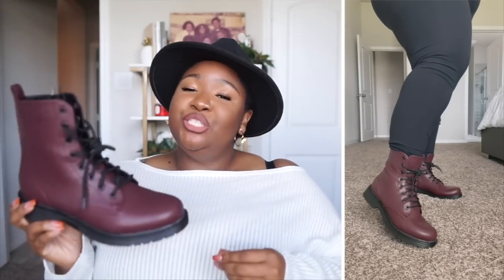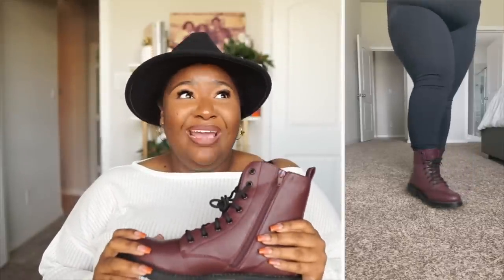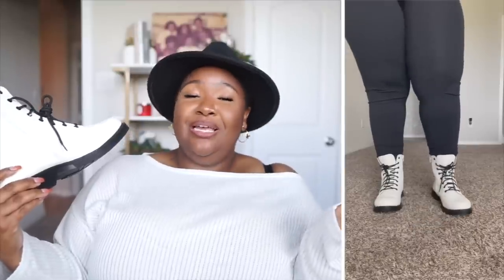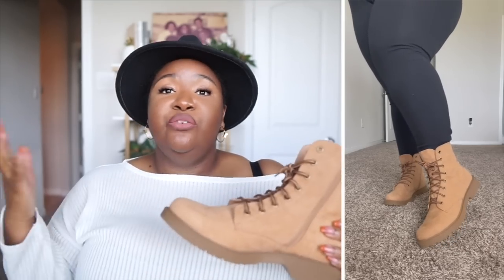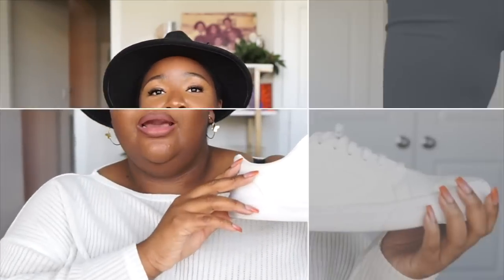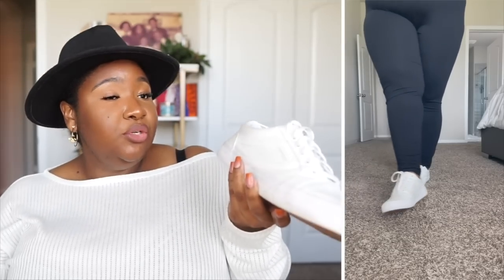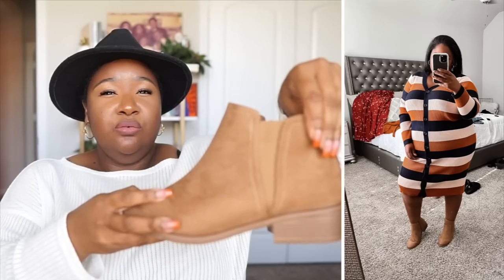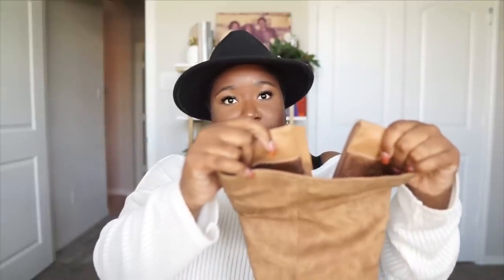Wide Width Boot & Shoe Haul | Plus Size Shoes | Affordable boot haul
There's nothing like some plus size shoes that look great & are comfortable. I love how affordable all of these boots and shoes are. I always shop Walmart online because they have the best shipping and a great selection of items to choose from. Click the links to head to the boot/shoe of your choice. Have a great time shopping at Walmart! plussizeshoes walmartFashion widewidthboots Wide Width Boot & Shoe Haul | Plus Size Shoes | Affordable boot haul

- Time & Tru Cozy Hiker boot
- Time & Tru Lug Boot (Burgundy)
- Time & Tru Lug Boot (White)
- Time & Tru Lug Boot (Tan)
- Time & Tru Retro Sneakers
- Time & Tru Ankle Bootie (Tan out of stock)
- Mid Calf Wedge Boots

Camera Equipment
Professional Lens
Editing Software: FCP10